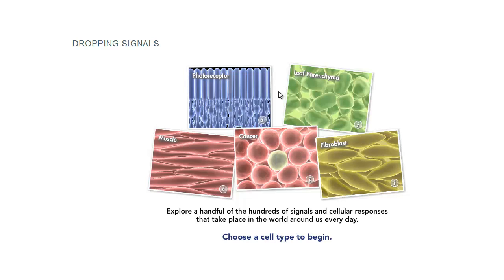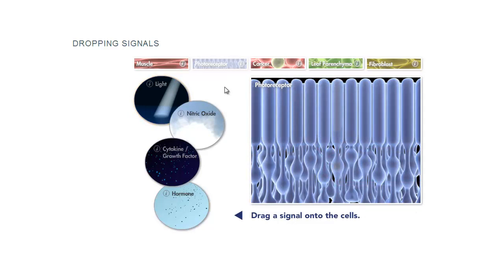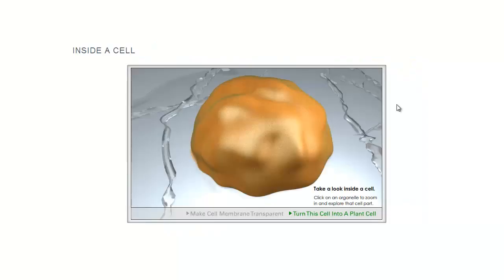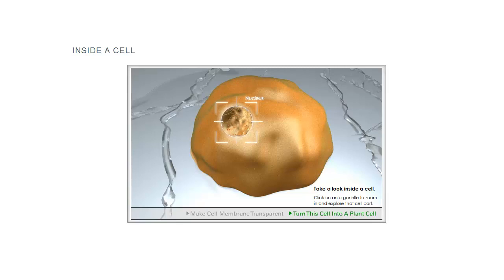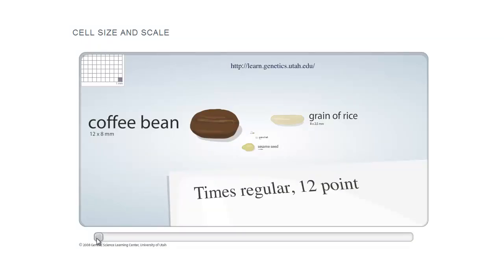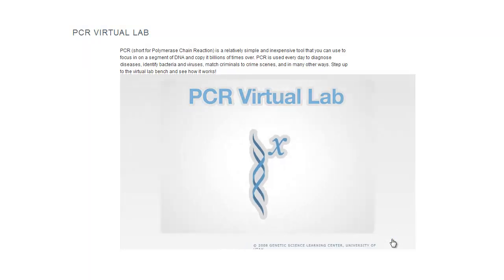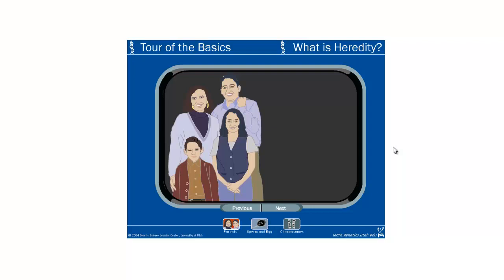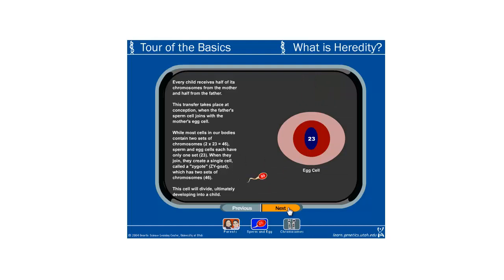Assignment 1: Teachware Teachback (Science) - Aldric Gonzales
Teachware Teachback (Science) by Aldric Gonzales for TCHWARE S21